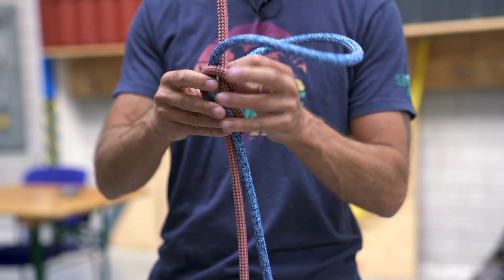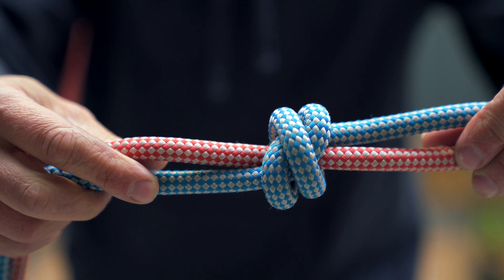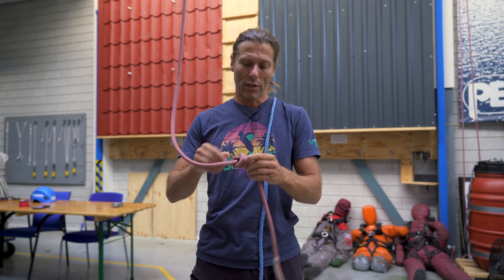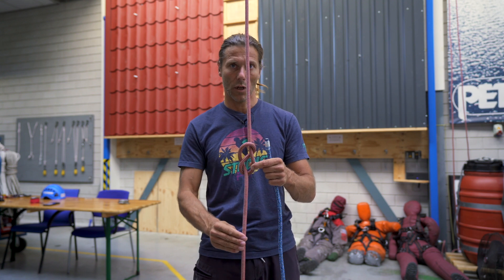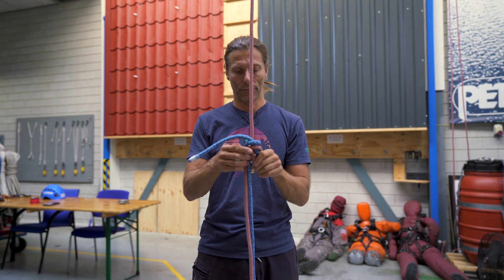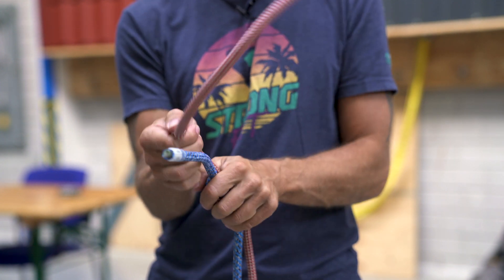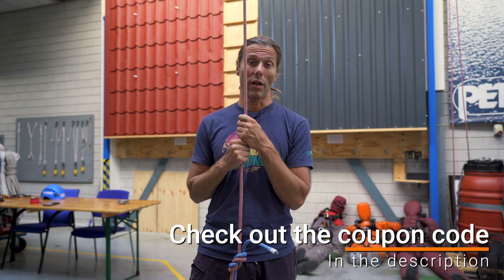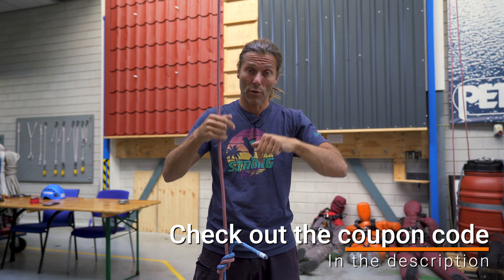Is the Flemish Bend really the best way to Join Ropes - IRATA Rope Access Knots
After the first video on how to join two ropes together, here is the second video. It took a while because there were and are so many other cool IRATA rope access video's I wanted to release first. And now after a couple IRATA Level 2 and level 3 exercises it is time for an easy in between video.
Today I will teach you how to tie two ropes together using a knot we already learned. The Rethreaded Figure of Eight. In this case it is called the Flemish Bend.

The new rope I am trying out:
Courant Rebel 11mm

VRigger!